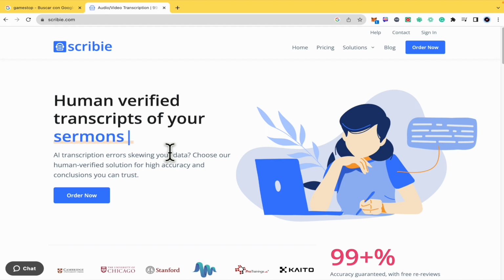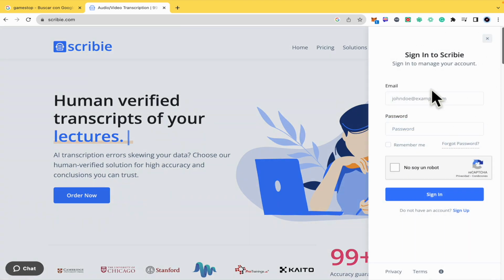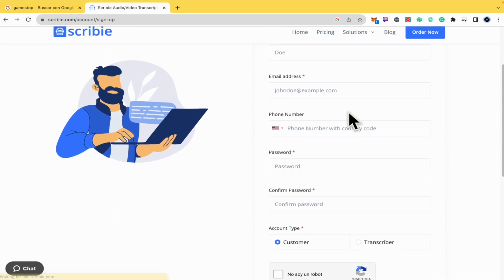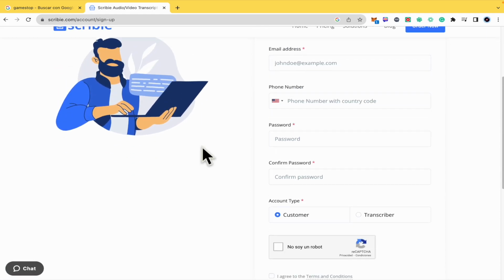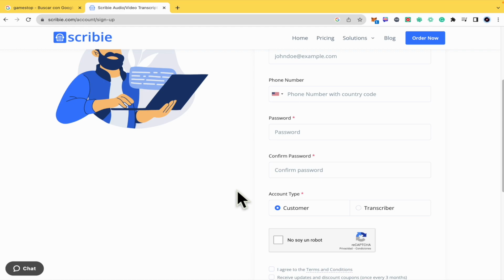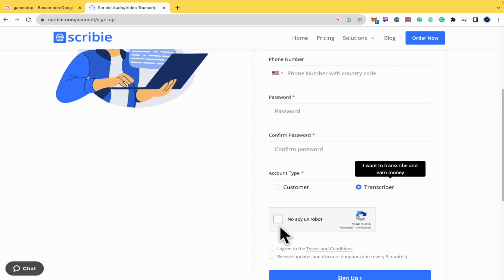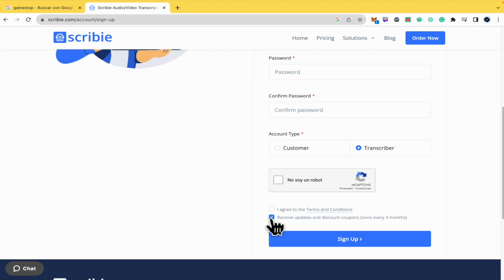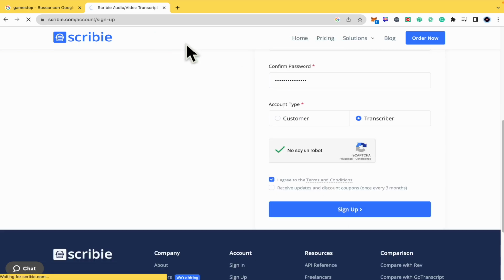How to Create Scribie Account (2026) Easy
In this video, we have shown how to Create Scribie Account / how to open a scribie account / scribie account creation  / scribie account kaise banaye